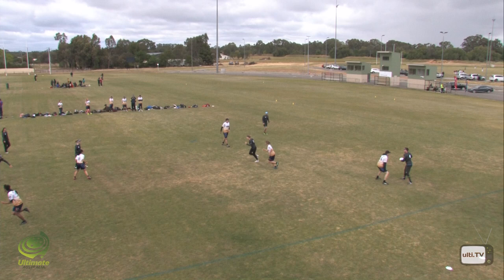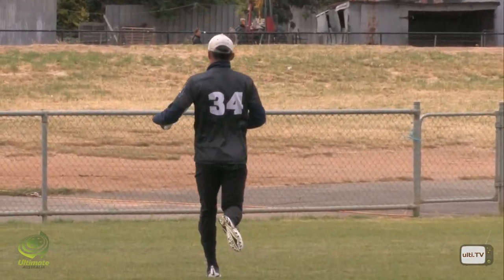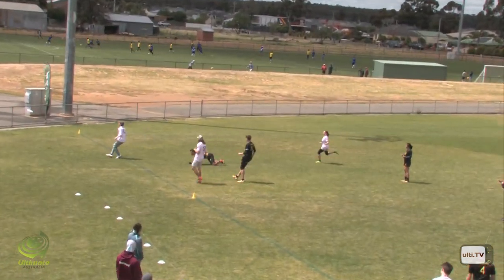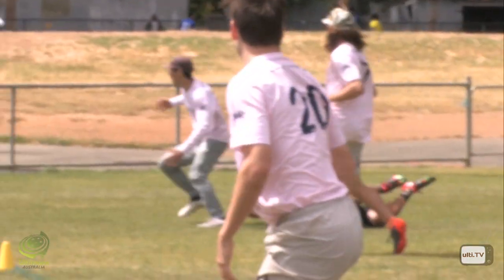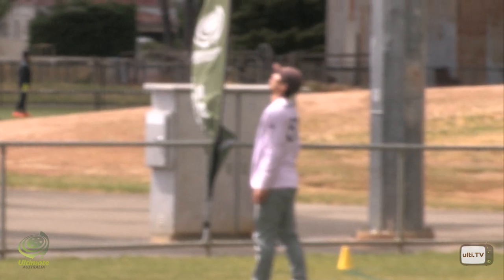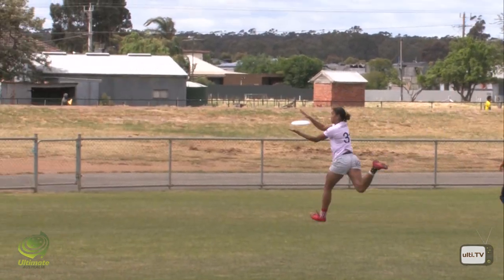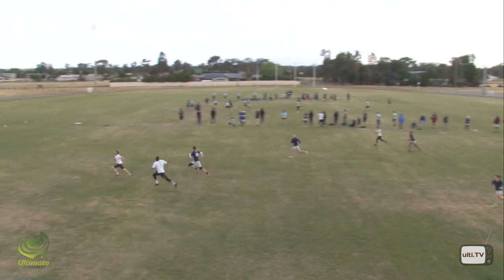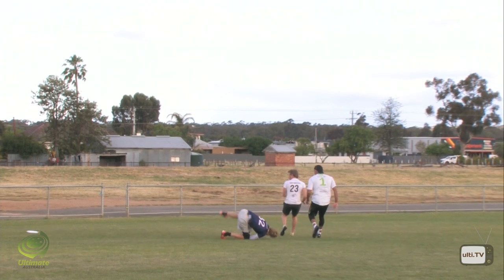2019 AMUC Saturday Highlights